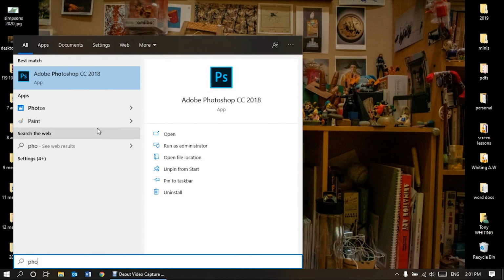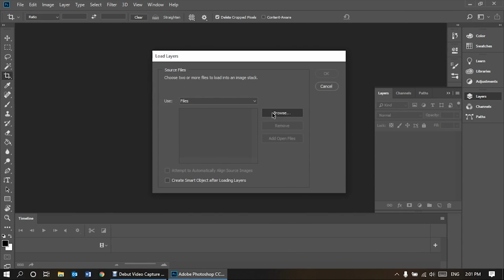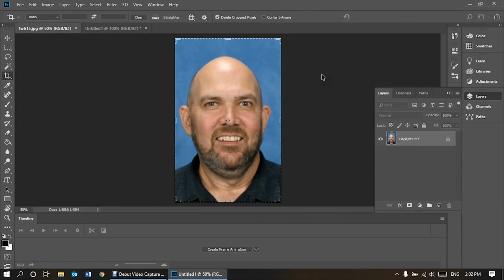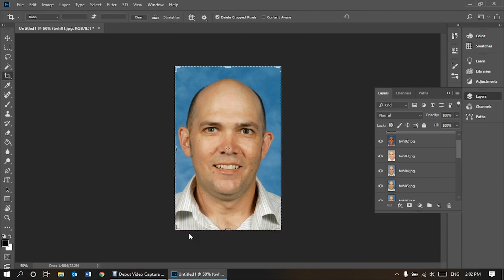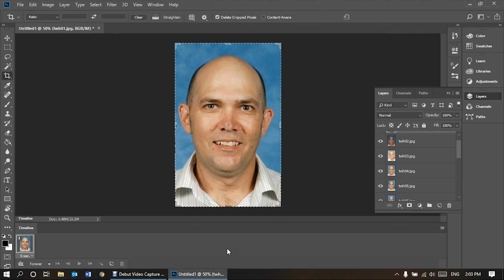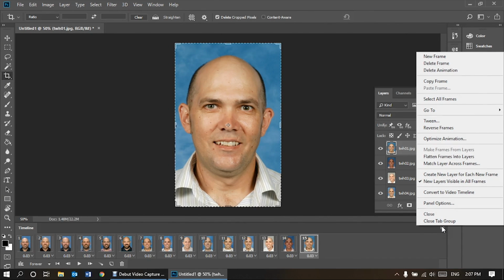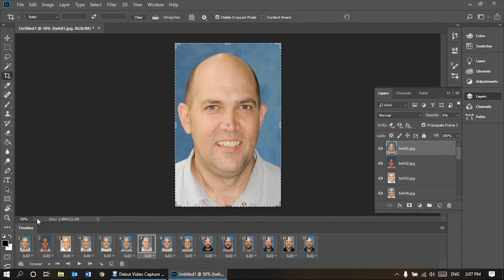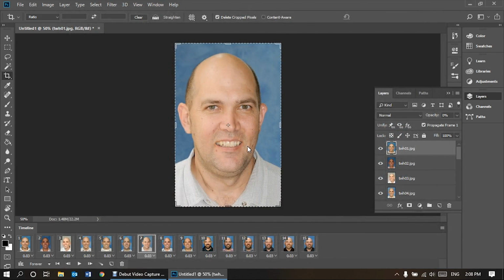photoshop GIF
create a basic GIF in photoshop for web use